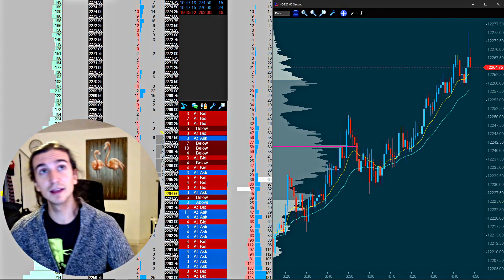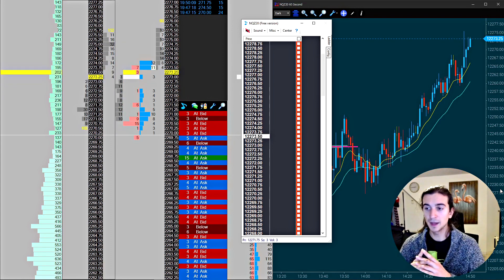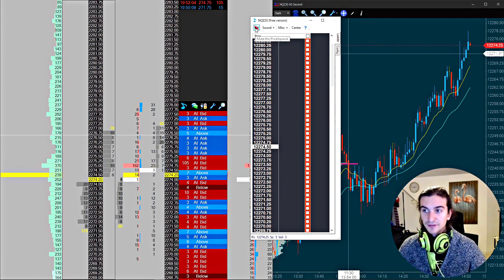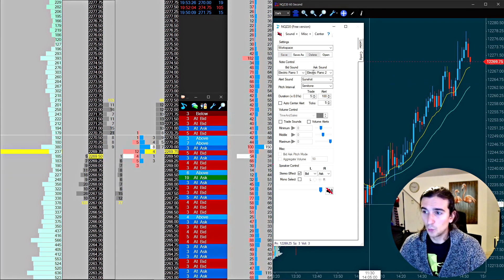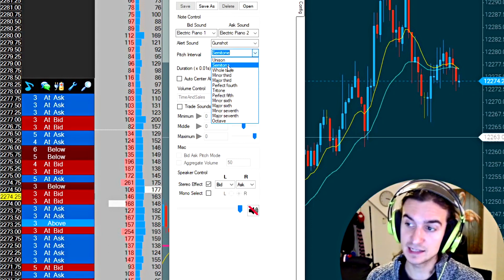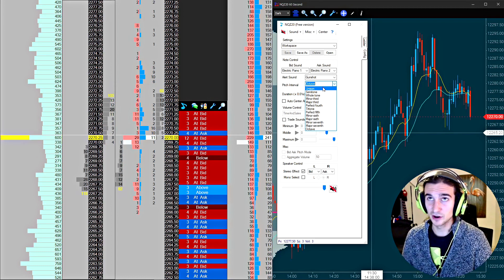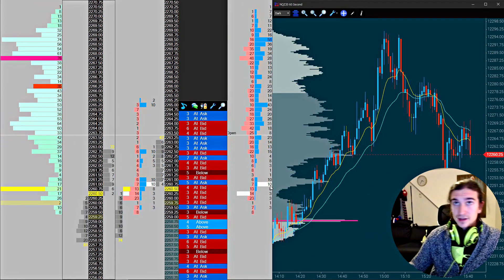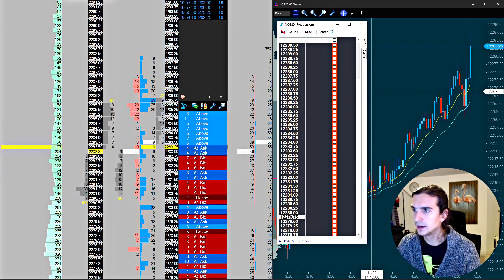How to hear the tape (PriceSquawk)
In this video we showed PriceSquawk which converts time and sales information into an audio source. It is an add-on in Jigsaw however we do believe it connects to most of the popular platforms. PriceSquawk is a very useful tool and it has helped us to strengthen our connection to the real time order flow. In this video we only demonstrated the free version of this tool however the paid version does include some more intuitive ways to hear the live auction.